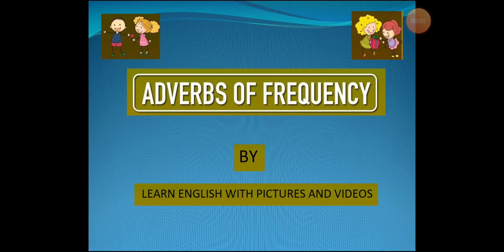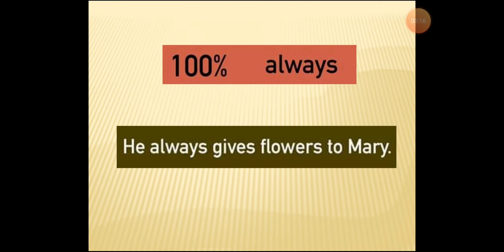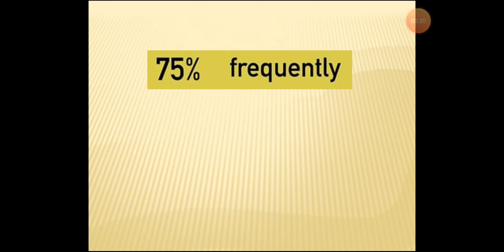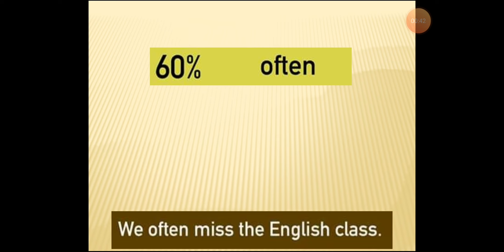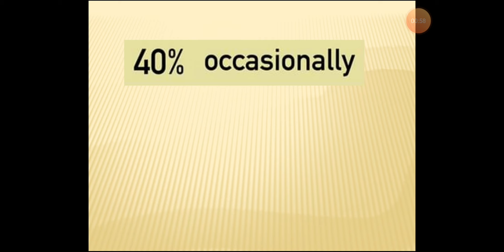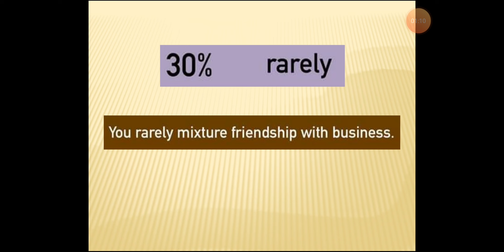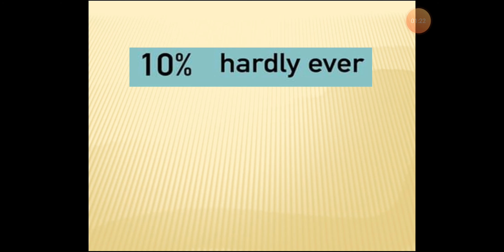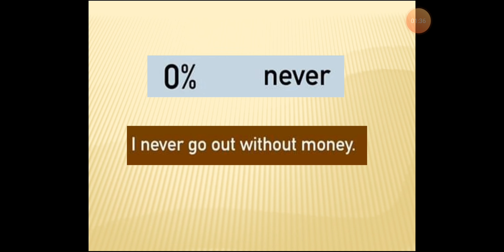Adverbs of Frequency